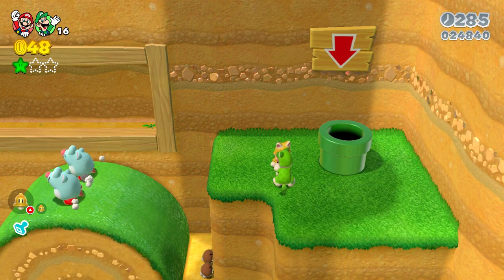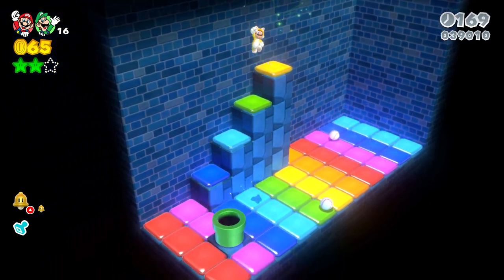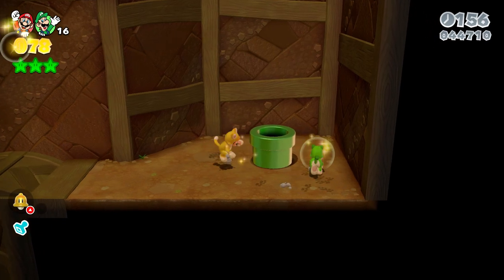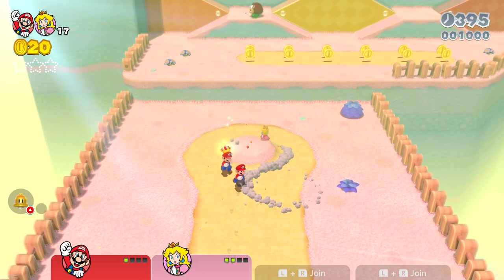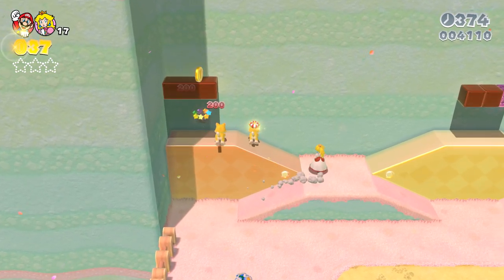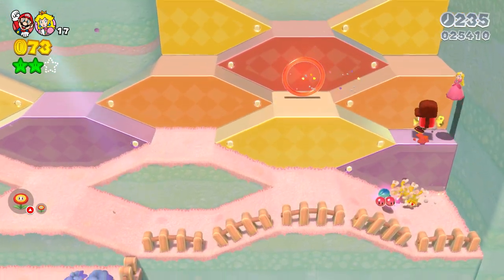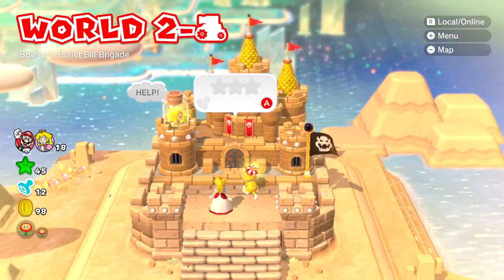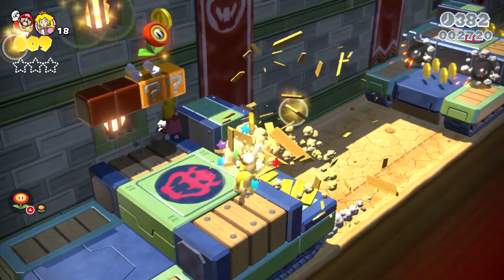SUPER MARIO 3D WORLD w/ UDJ & TheNSCL - Episode 4 - Seeing Double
World 2 continues, and the Double Cherry finally appears!